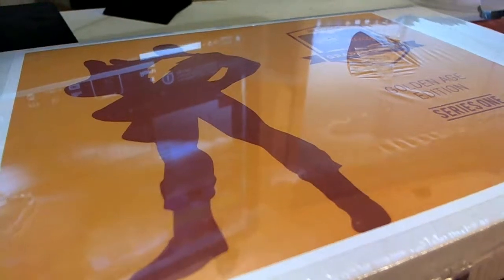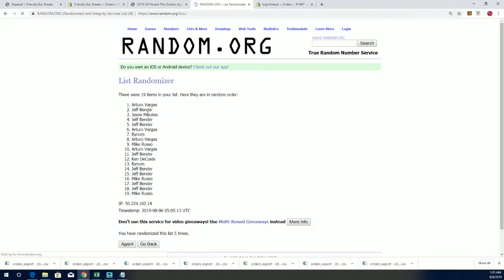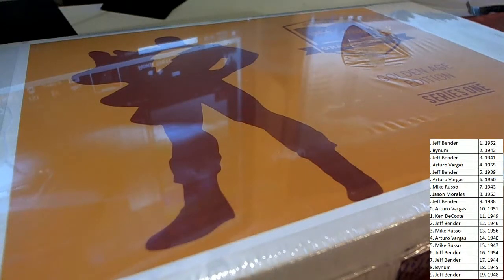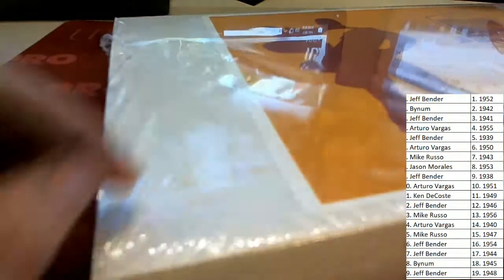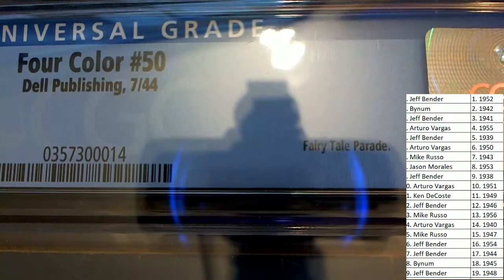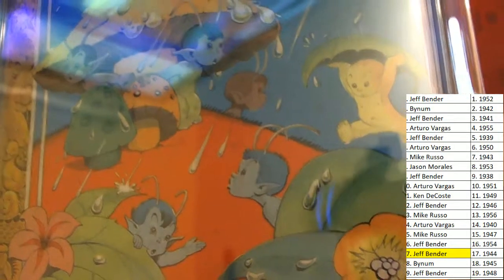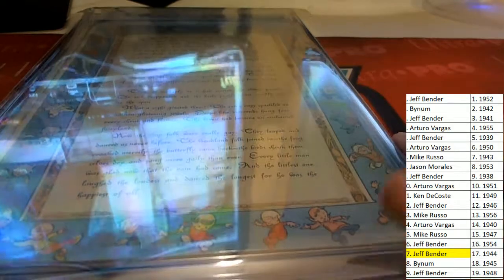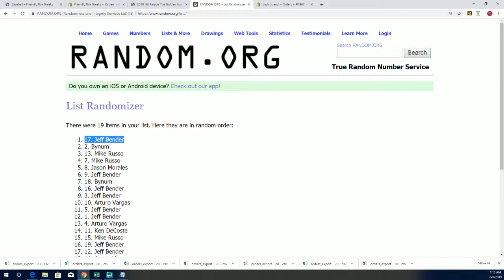2019 Hit Parade The Golden Age Graded Comic Edition ID GOLDENAGE102